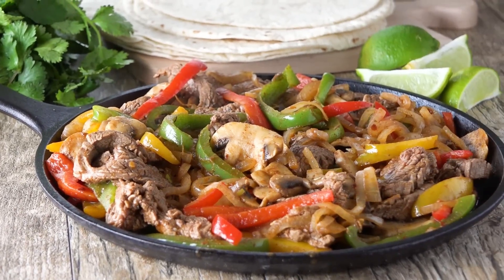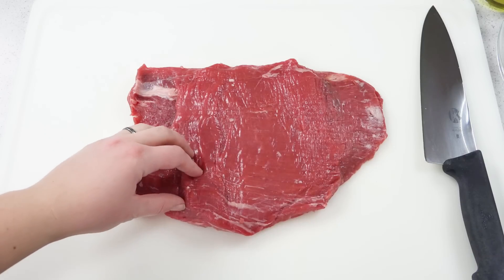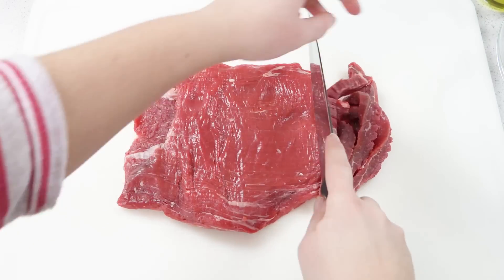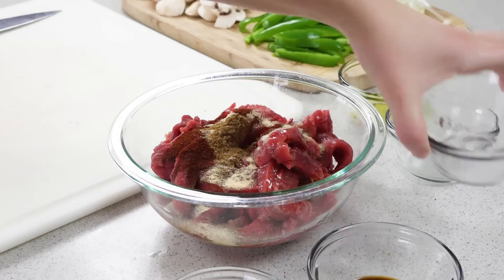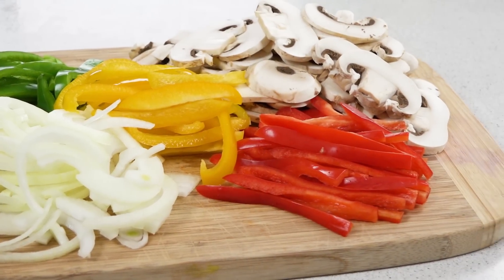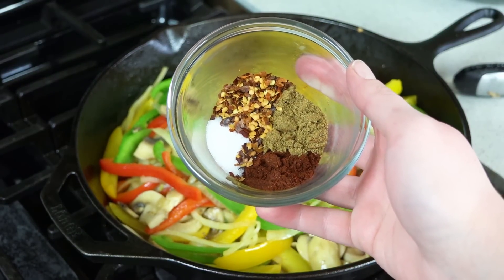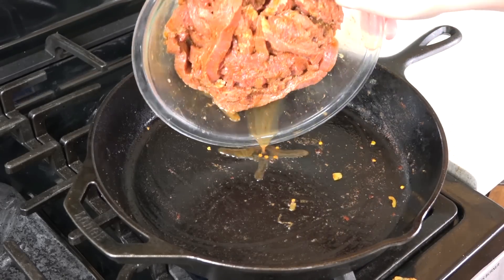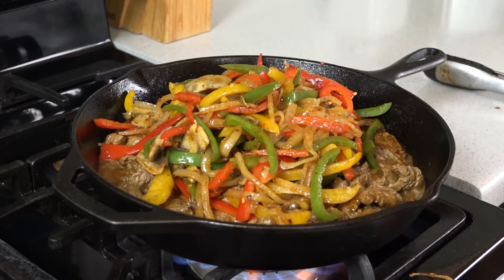How To Make Flank Steak Fajitas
Delicious steak fajitas, made completely from scratch with its own seasonings, using tender flank steak makes for an amazing, and easy weeknight dinner the whole family will love.  Full Recipe